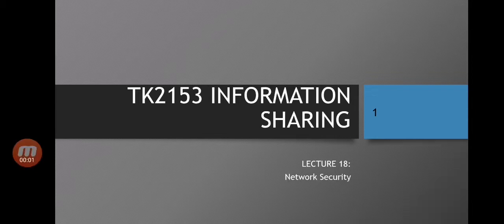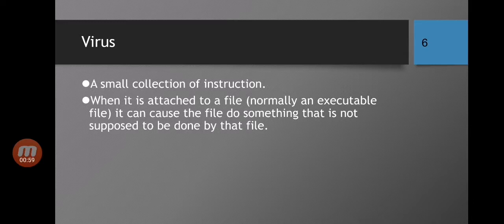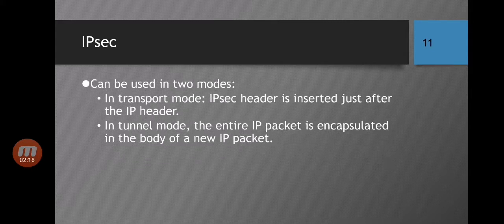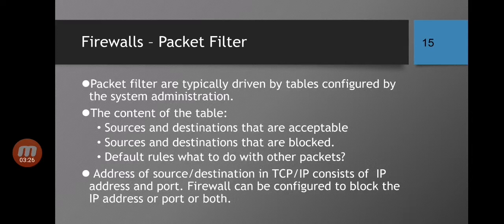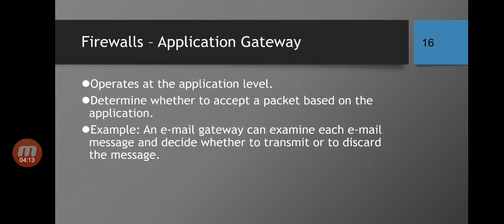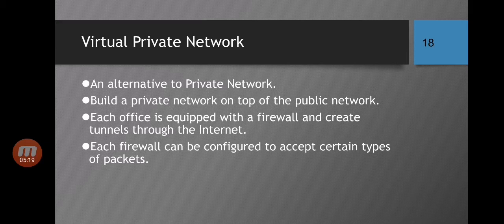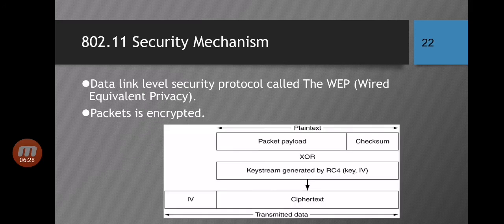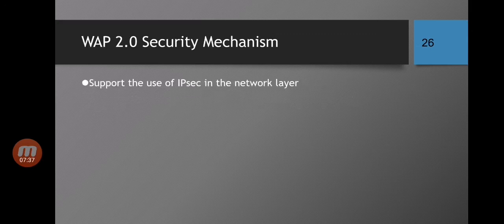mobizen network security